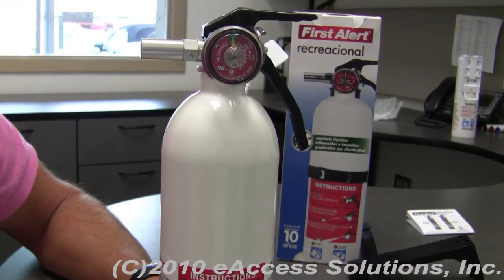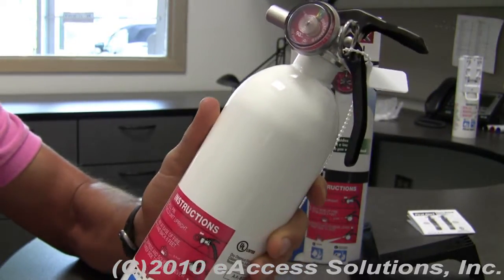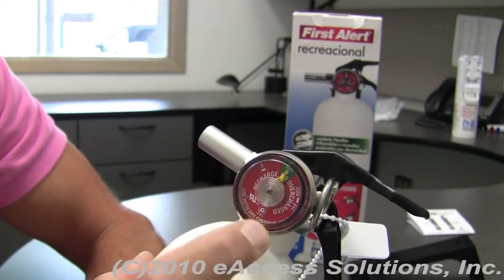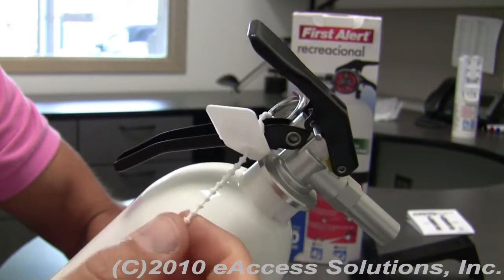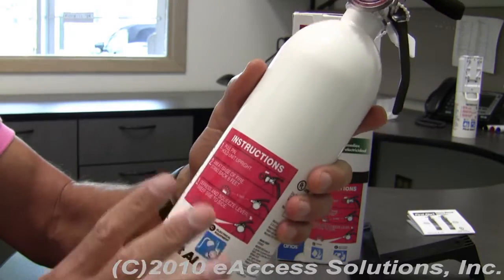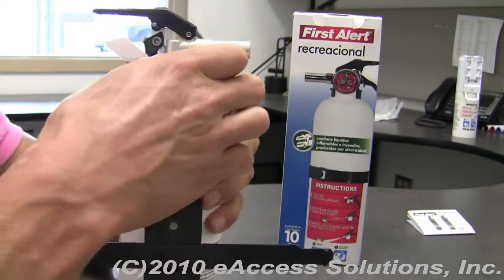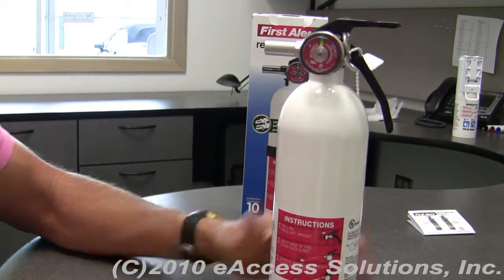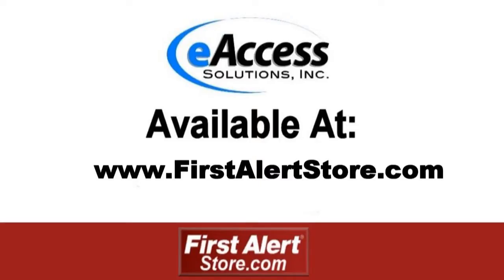First Alert Rechargeable Recreation Fire Extinguisher UL Rated Video Overview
This UL rated class 5-B:C extinguisher is effective against flammable liquid fires and live electrical equipment fires. This is a rechargeable portable vehicle fire extinguisher that if used, unit can be refilled by a certified professional.

The First Alert Rechargeable Recreation Fire Extinguisher is for you if:
• You want basic fire protection in your RV or boat.
• You want a portable fire extinguisher for your recreational vehicle.

See Details Below:
• A durable metal extinguisher head.
• Designed to meet the demanding needs of travel.
• Corrosion resistant metal charge gauge.
• Easy-to-read color coded gauge provides accurate measurement.
• Metal pull pin with safety seal helps prevent accidental discharge.
• Secure mount for in-vehicle placement.
• Bracket and strap are included for secure placement of extinguisher.
• Chemical resistant & water proof label with 4-step instructions won't deteriorate.
• 10-year limited warranty.